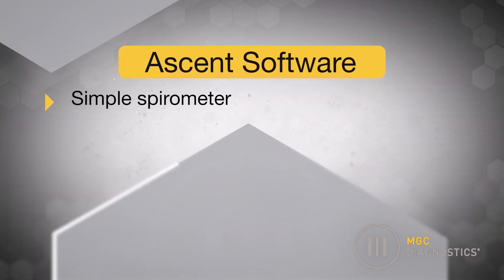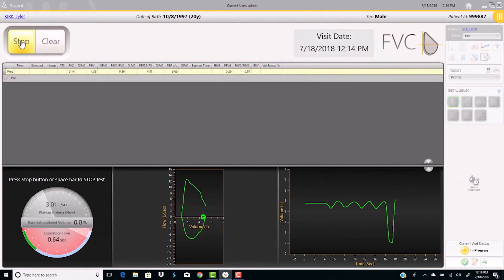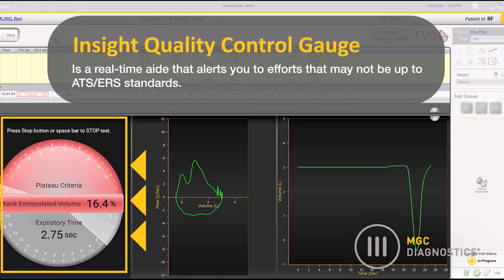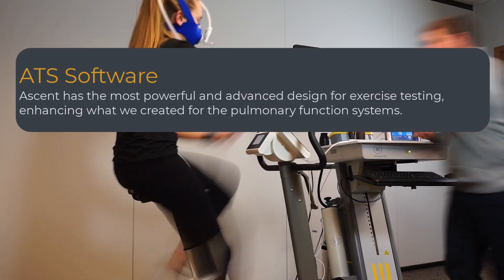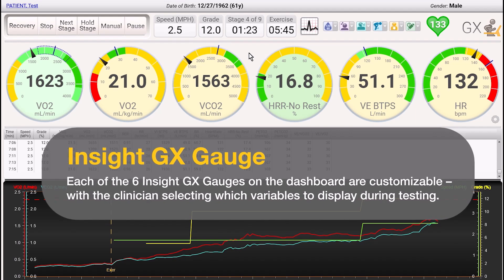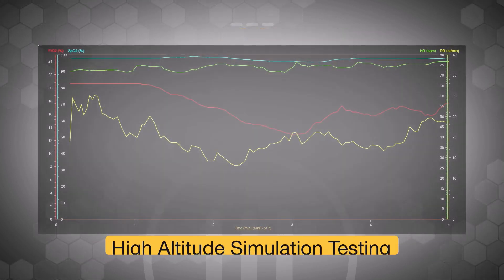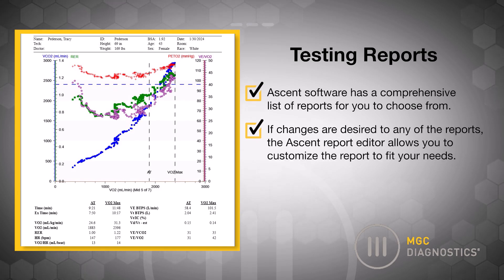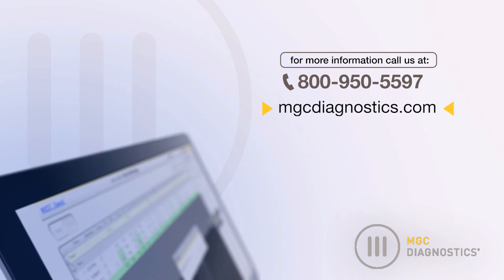Ascent Overview Expanded - for PF and CPET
MGC Diagnostics presents Ascent™ cardiorespiratory diagnostic software  - Now for Pulmonary Function (PF), Cardiopulmonary Exercise Testing (CPET)